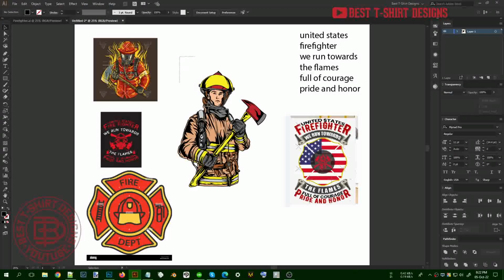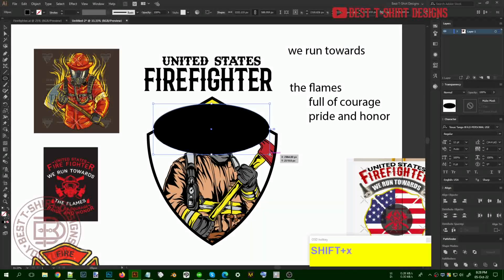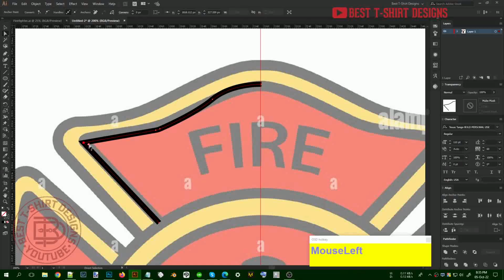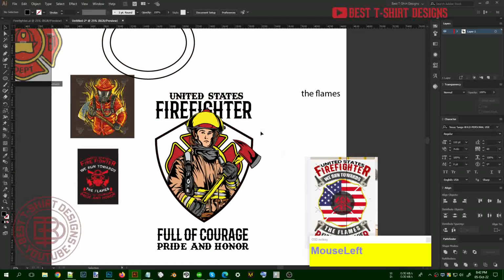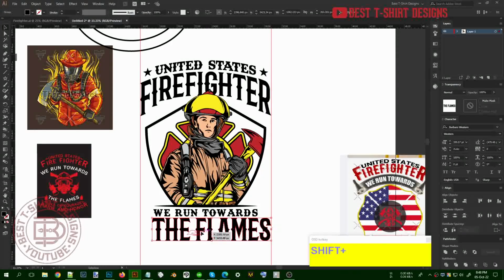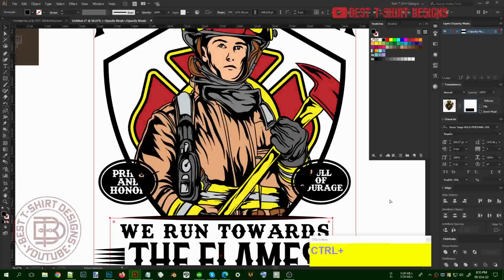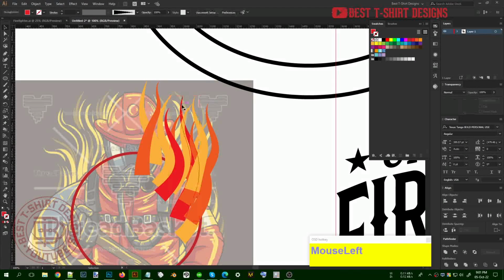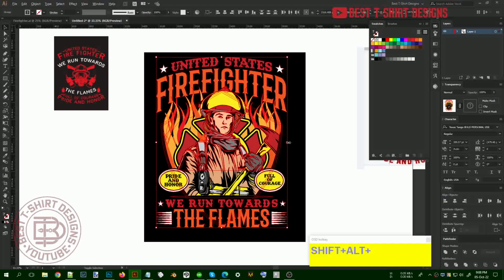ADVANCE TUTORIAL | FIREFIGHTER T-Shirt Design in Illustrator| T-Shirt Graphic Design